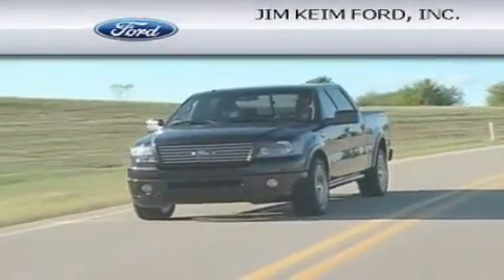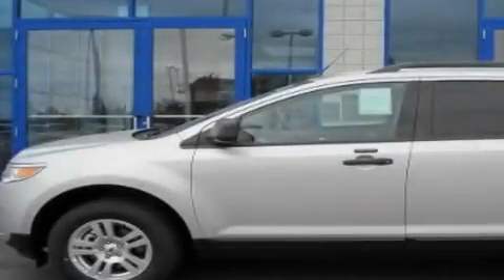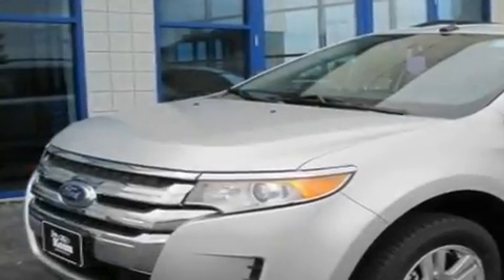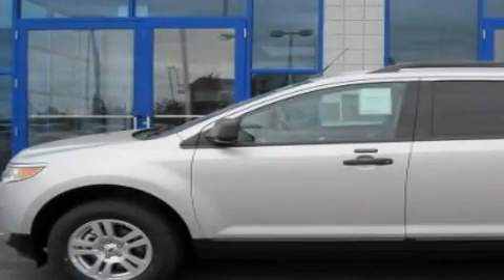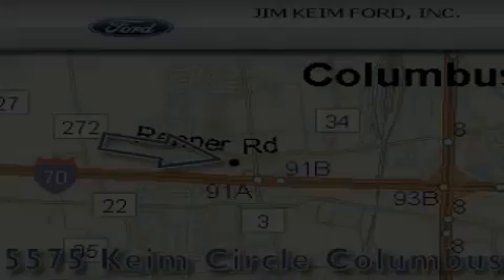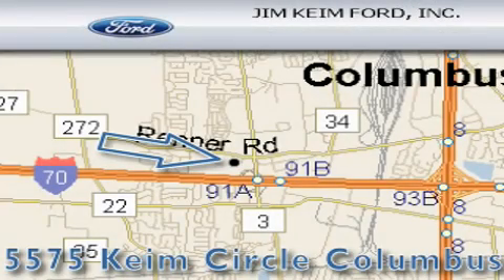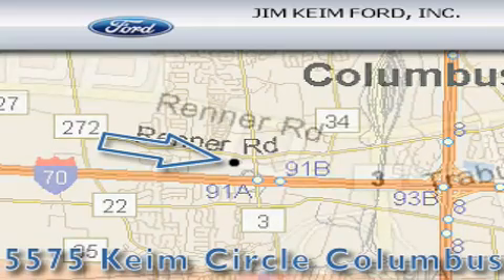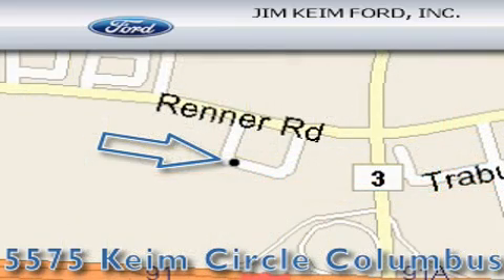2011 Ford Edge Columbus OH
Year: 2011
 Make: Ford
 Model: Edge
 Engine: 3.5L 6-Cylinder
 Trans.: automatic
 Exterior: Ingot Silver Metallic
 Miles: 9
 Interior: Charcoal Black

 2011 Ford Edge Columbus OH